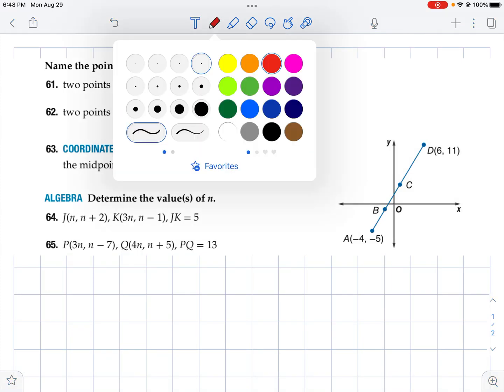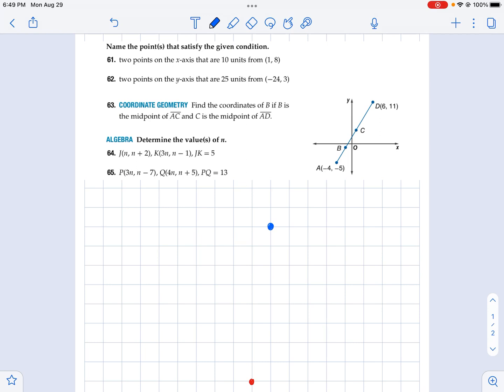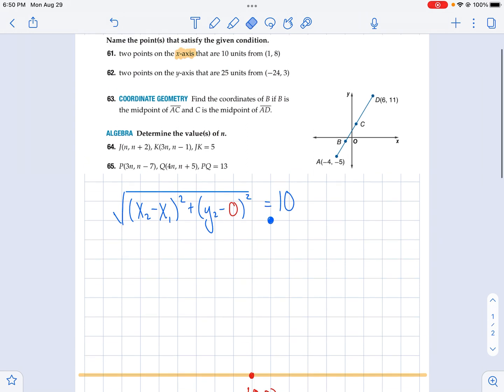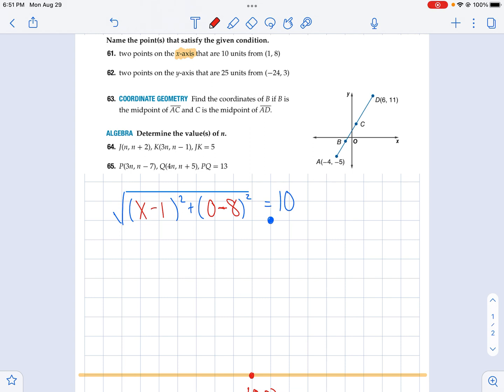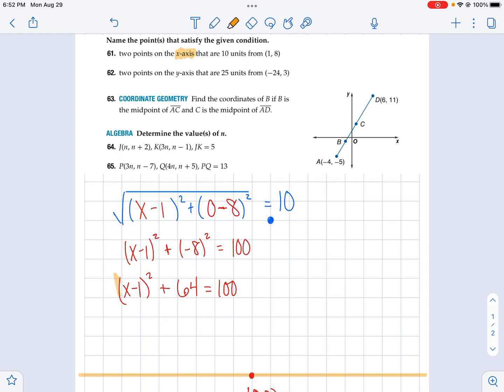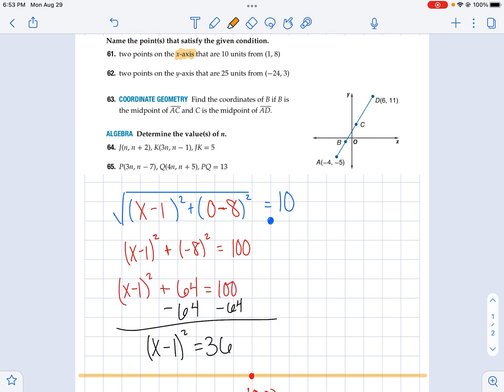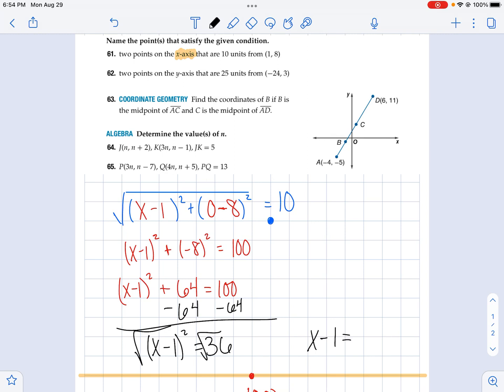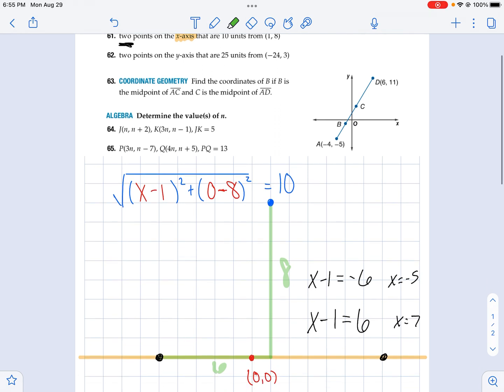Finding points on an axis that are 10 units away from a starting point